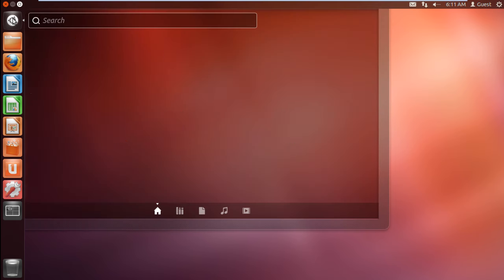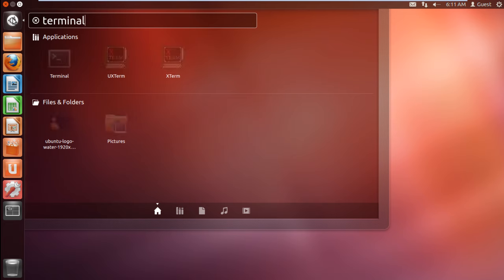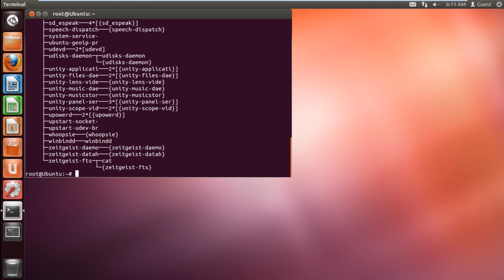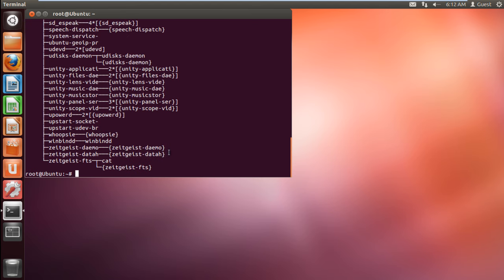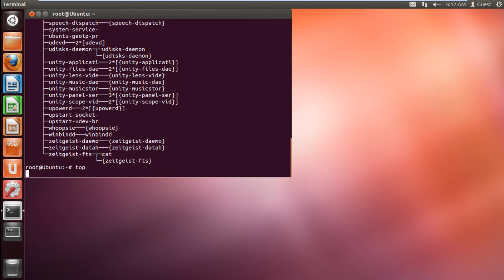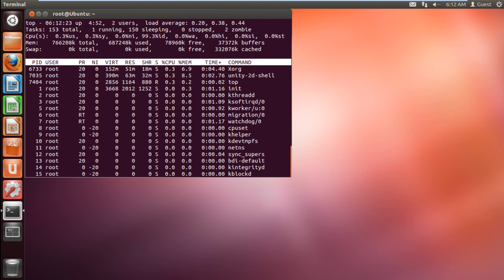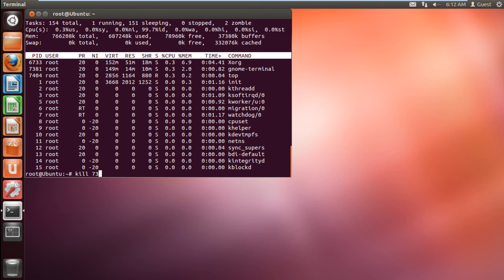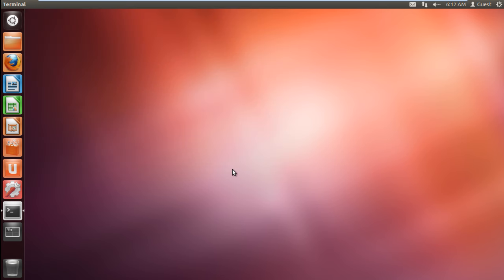How to kill Process in Linux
Learn how to kill processes in Linux. Find out the command required to kill a process via the terminal application

In this tutorial, we will guide you on how to kill a process in Linux. On your computer system, you may have several processes running in the background. Some might be active while the others might be in sleeping mode (inactive). You might want to kill a specific process in linux because it might be wasting too many system resources. In this tutorial, we will teach you how to kill a process in linux by using the terminal application.

Step 1 -- View process tree in terminal
First of all, open the terminal. With the terminal application opened up, let's view the entire process tree. In order to do so, type in the "pstree" command and hit the enter key.

Step 2 -- Use the top command
With that done, let's use the "top" command to see the top running process along with their process ID.

Step 3 -- Linux "kill process" command
To kill a process, you will first have to note down the process id. The process id is important for the linux kill command. For example, we might want to kill the gnome-terminal process. The linux kill command for the gnome-terminal process would be "kill 7381". Type it in and then hit the enter key.
This will automatically kill the process and close the terminal application.